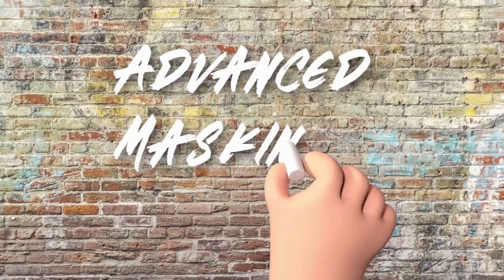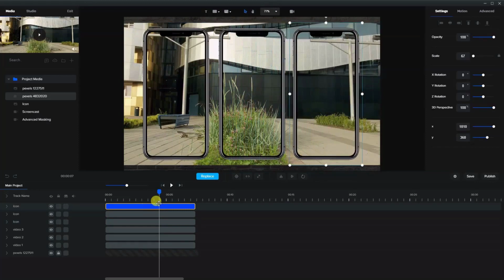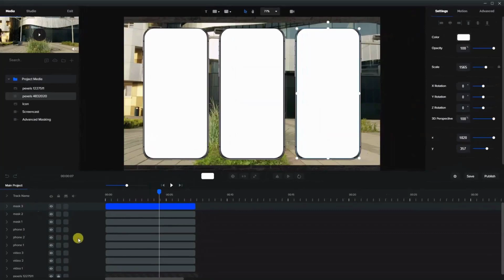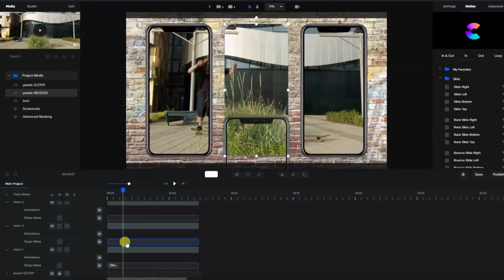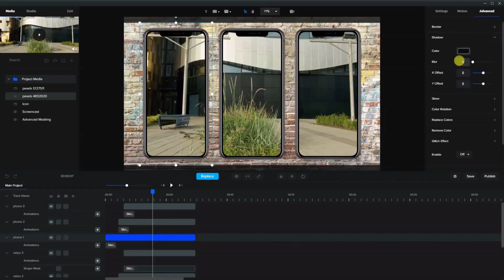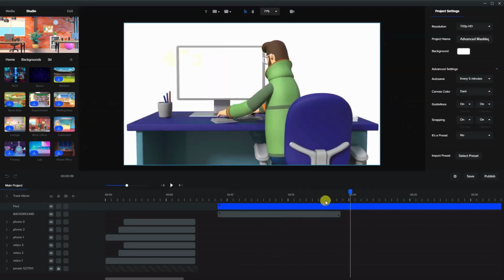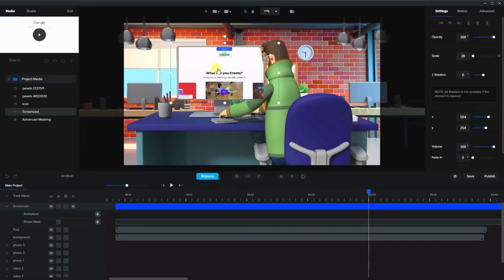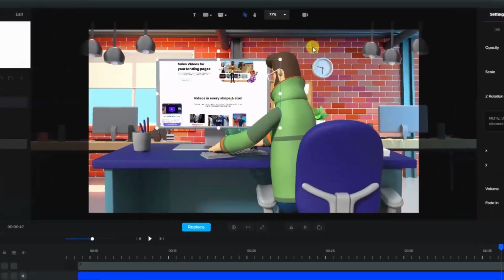CreateStudio Advanced Mask Tutorial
DON'T YET OWN CREATE STUDIO?

Here's yet another masking tutorial that will surely help you step-up your video animation game.

Learn how to mask a video using three different screens, and learn how to add a screen recorder to a computer with zoom effects.

Happy CREATE-ing! 🥳